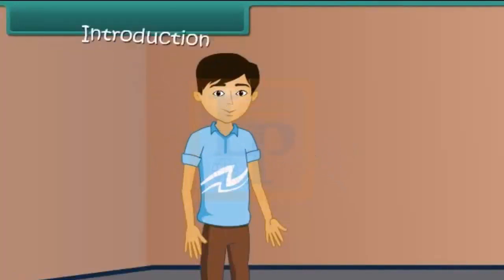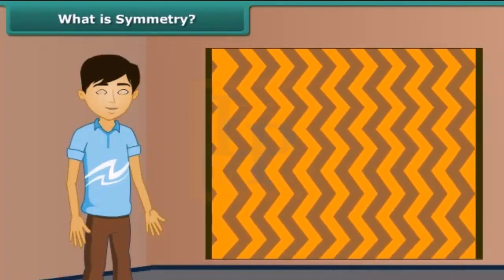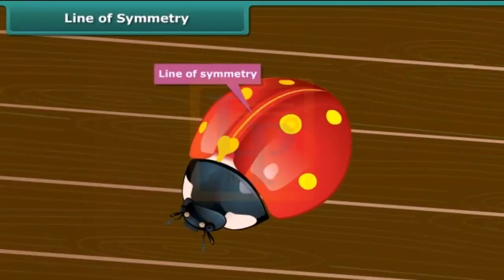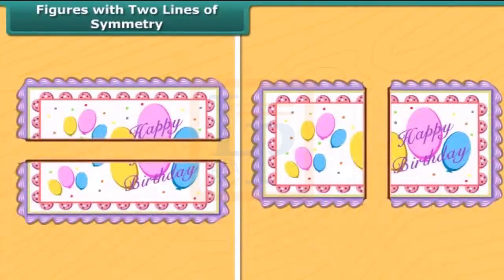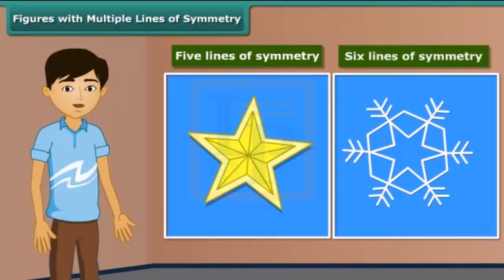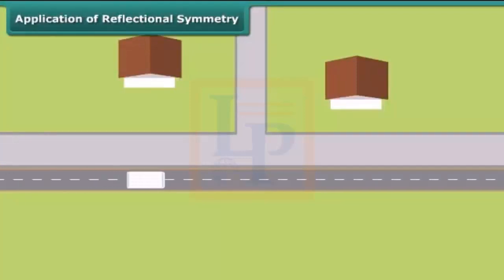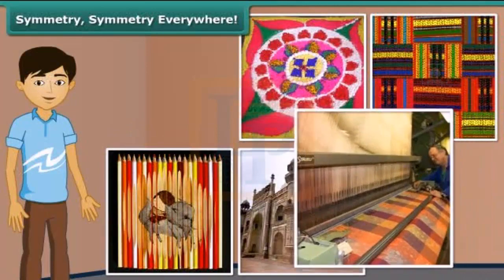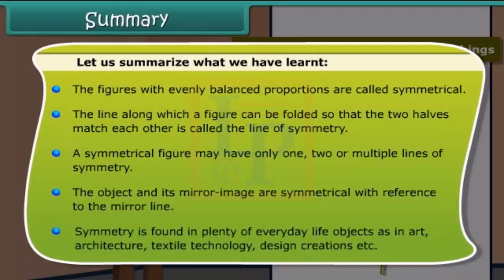Symmetry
Hello Friends,